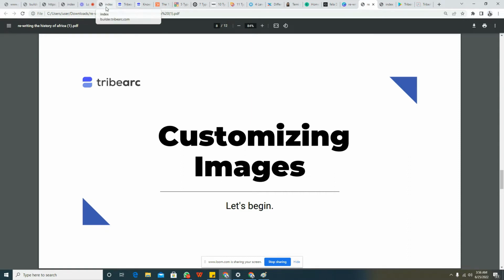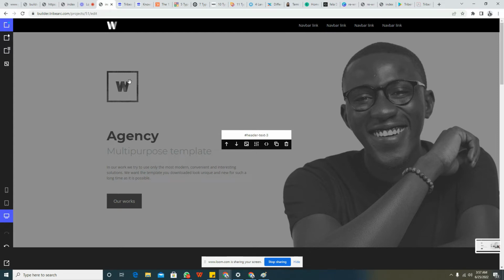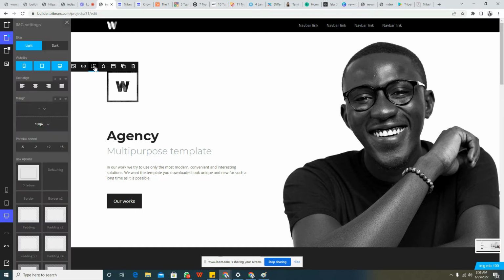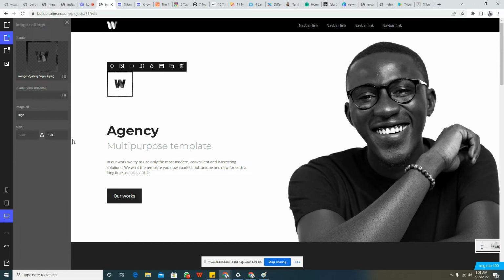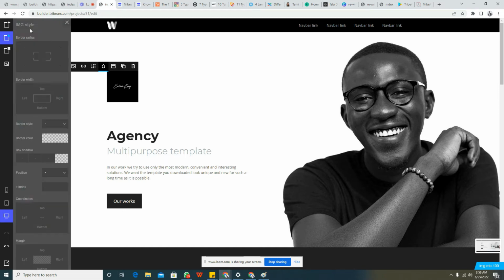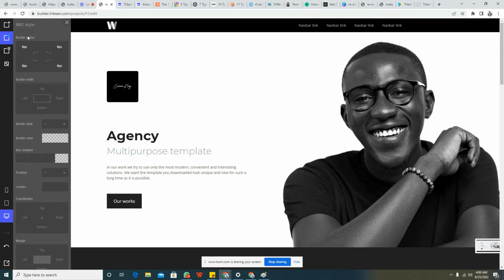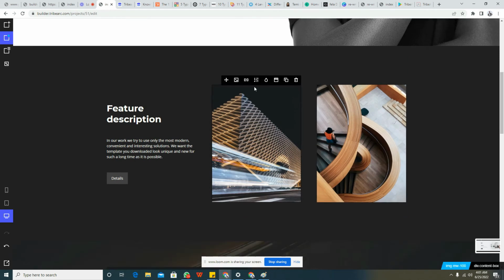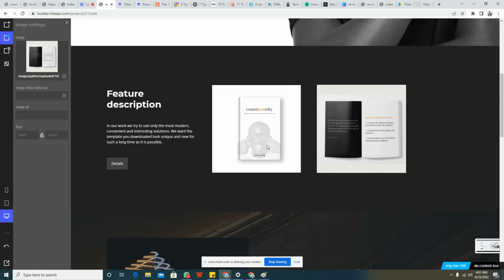Customizing image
No one wants to read a page that is full of text without an image or two to break it up. This video will teach you how to customize your image with some easy-to-use tools.